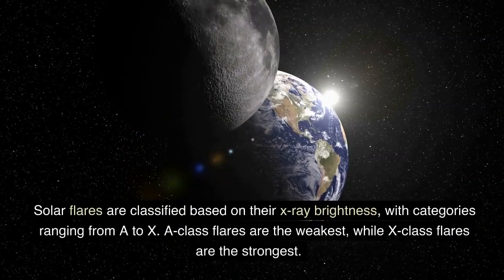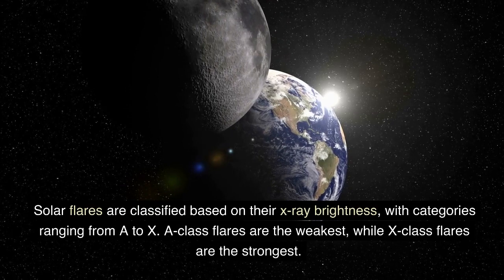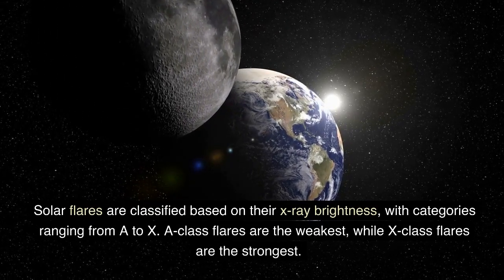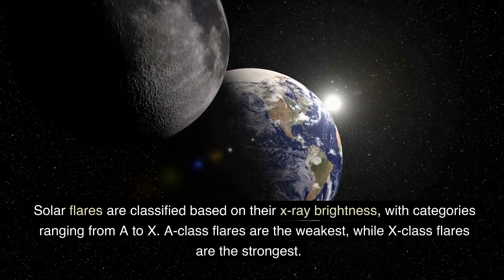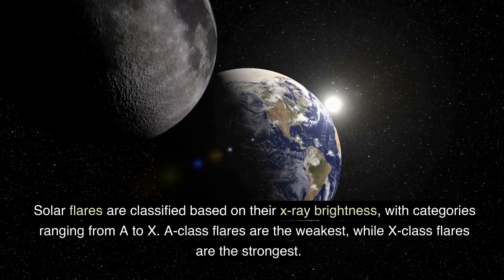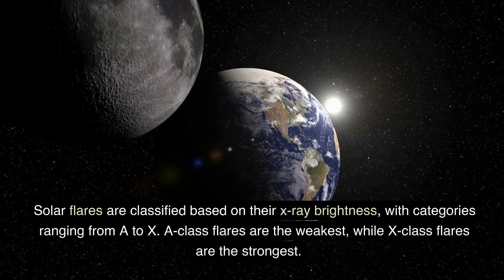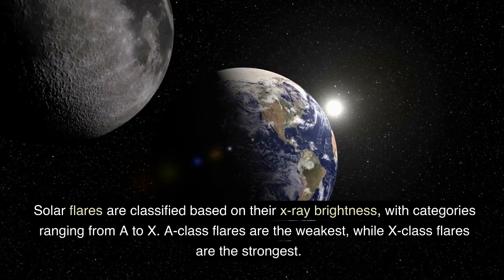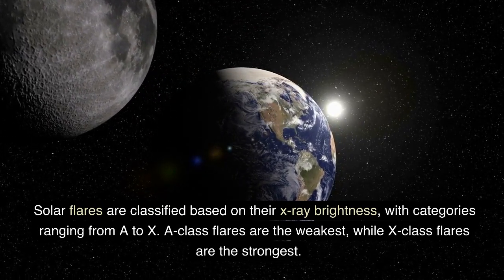Solar Flares Explained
Just a short video where we give an introductory overview of Solar Flares.